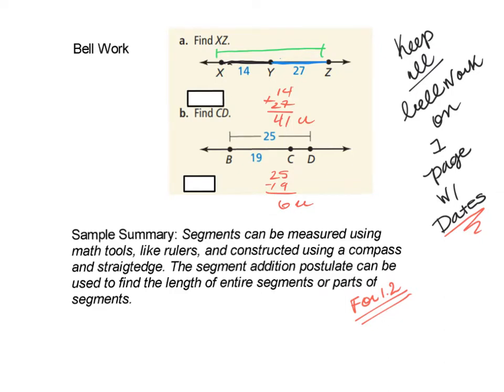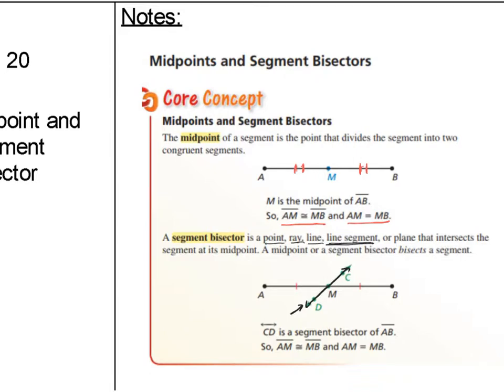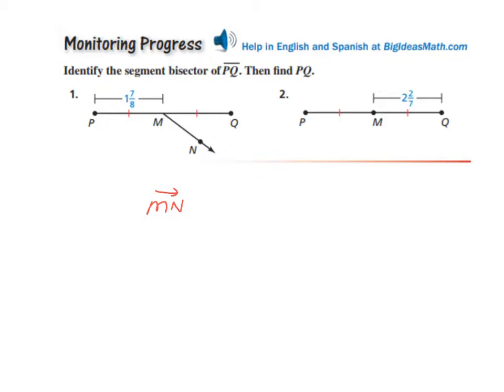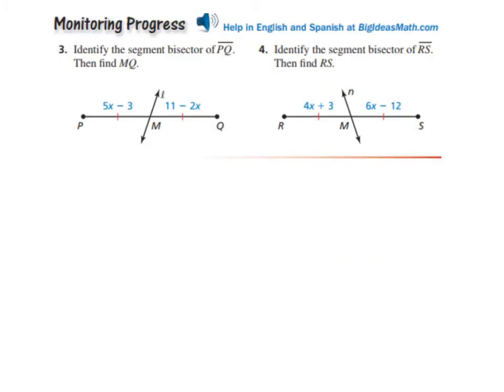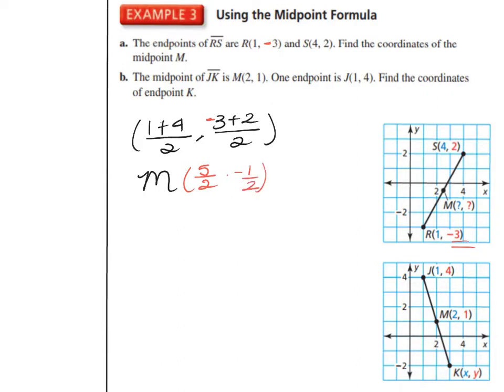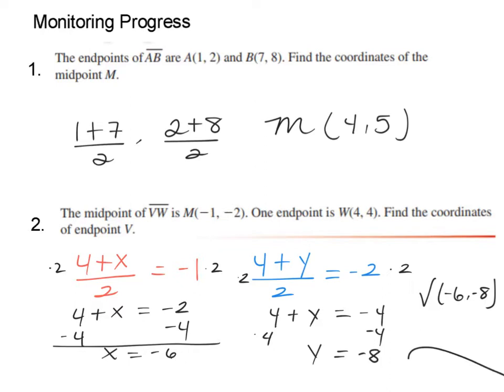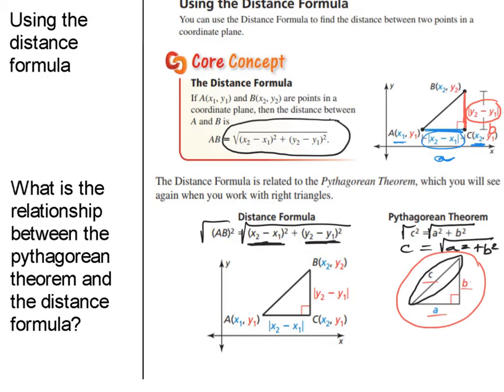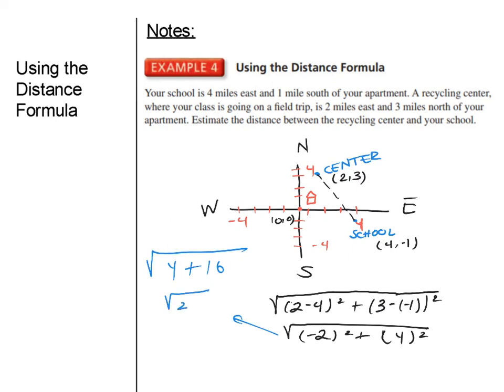1.3 geometry midpoint and distance formula